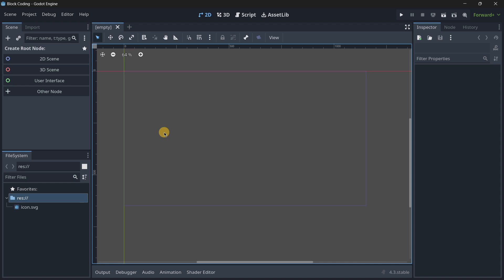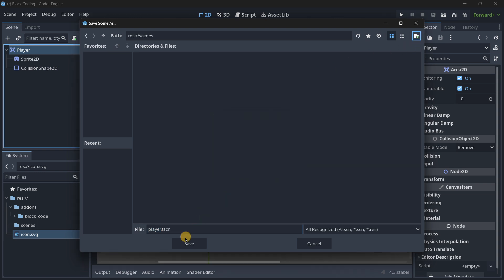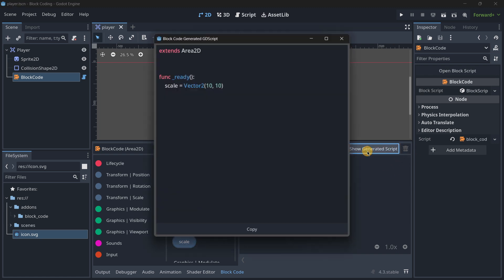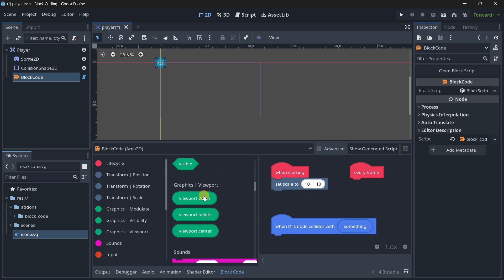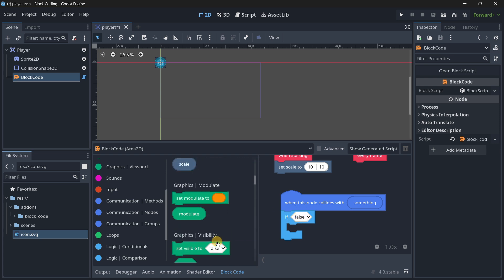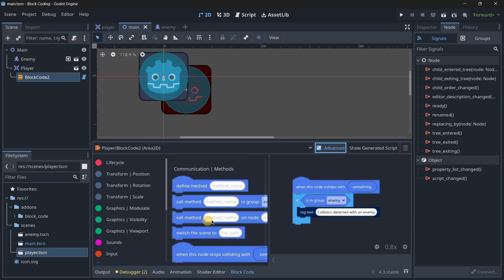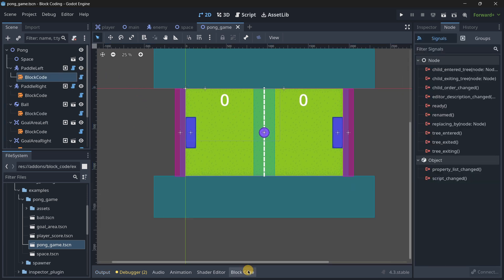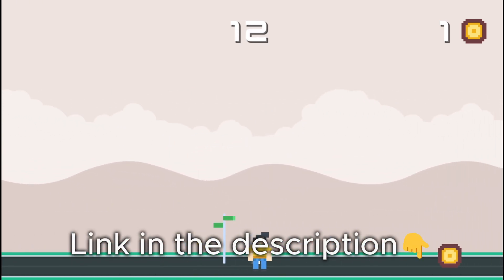Create Godot Games with NO Coding Experience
📱Learn to Create Games in Your Phone Using Godot 4 (No PC)📱